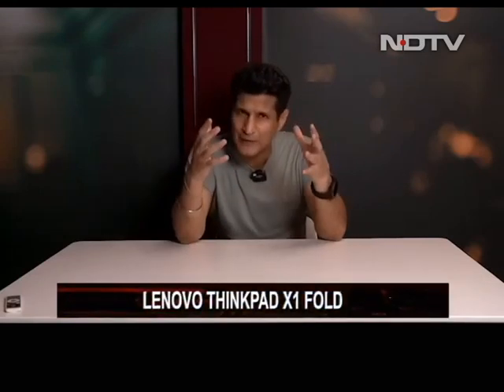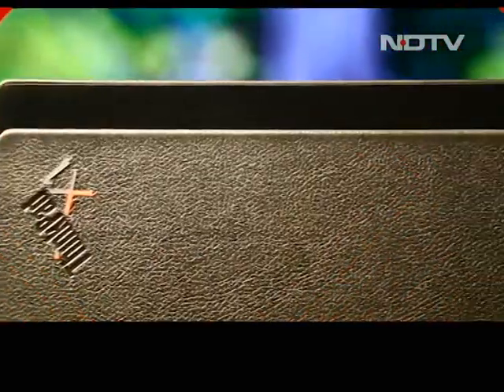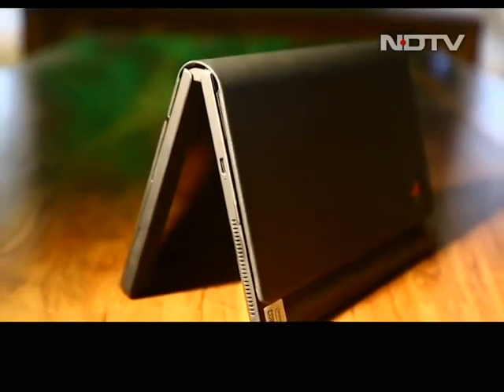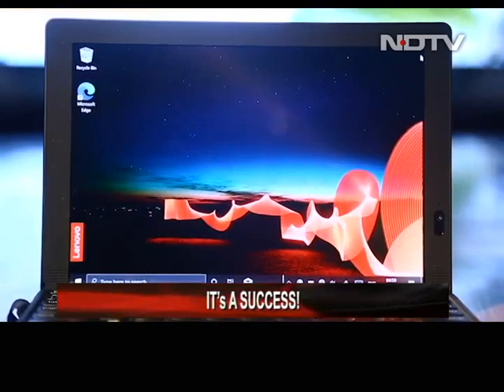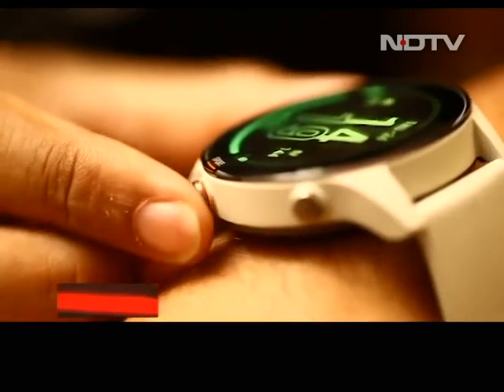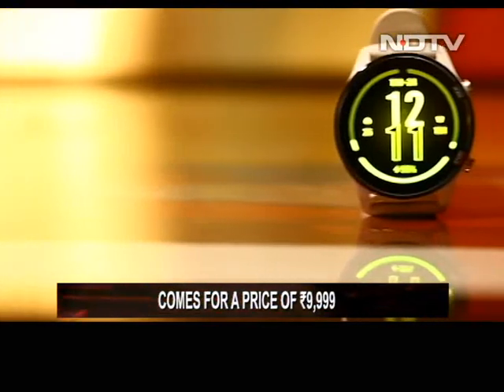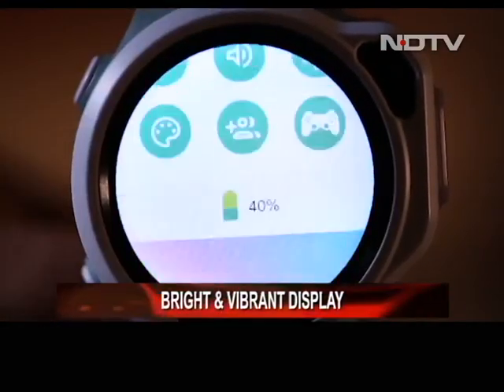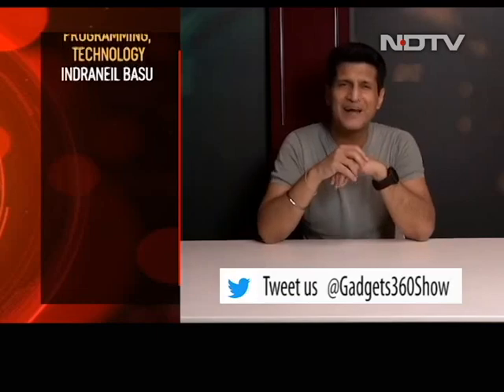Lenovo ThinkPad X1 Fold - More Than a Concept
The Lenovo ThinkPad X1 Fold is a product that changes personal computing. Xiaomi is back in the smartwatch game, with the MI Watch Revolve Active? But with the new features (there are a bunch of them), the new sensors. (bunch of those too), and at a great price, does it actually manage to change the game? Watchout wearables recently launched a 'next-gen' smartwatch for kids. Loaded with features, this smartwatch provides the right balance of tech & cyber safety for our children. Find out more in our full review.